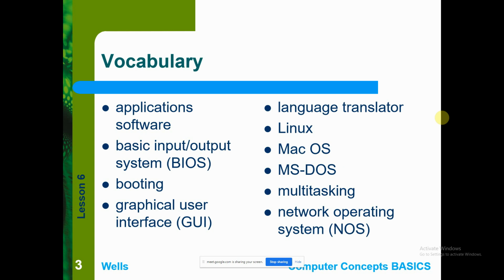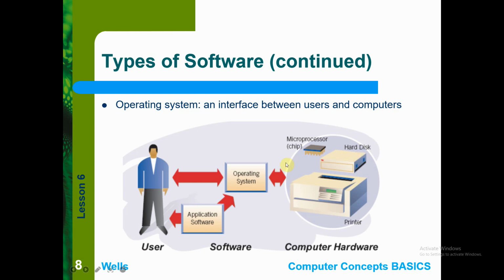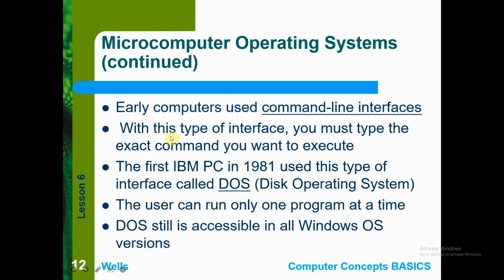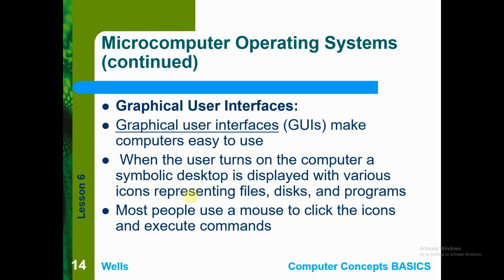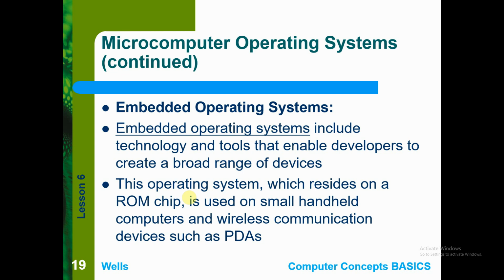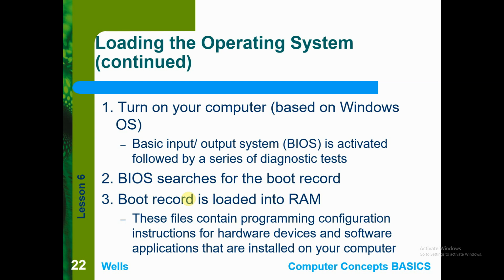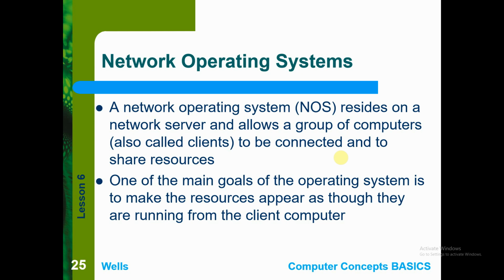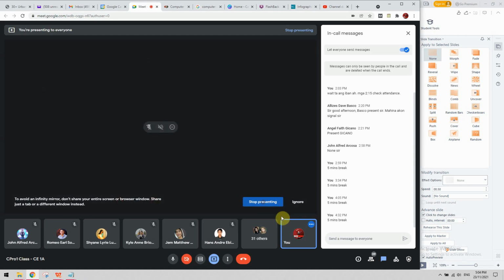CPro1 Lectures - Operating Systems & Software (CE-1A)